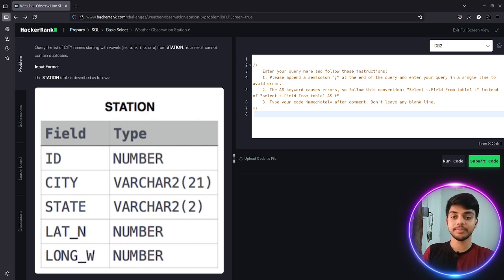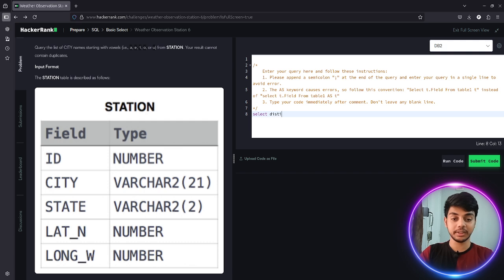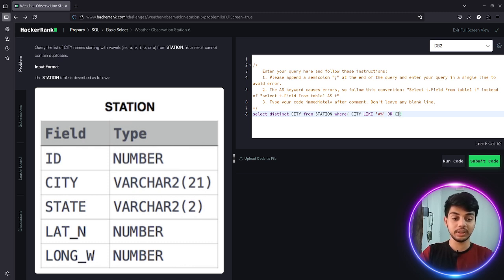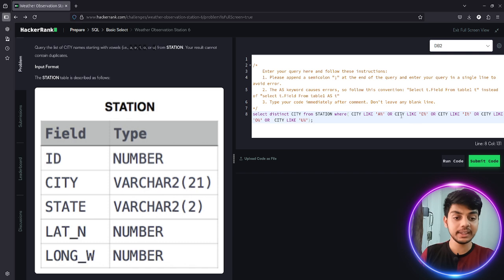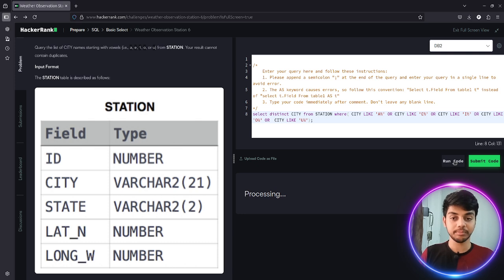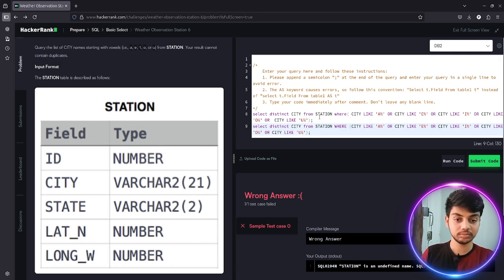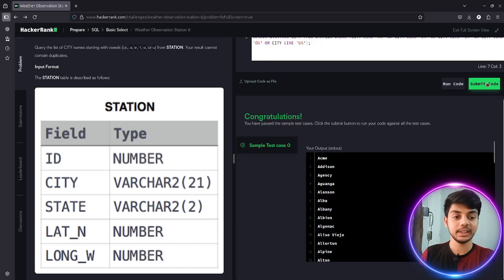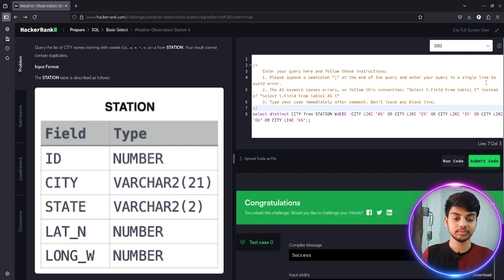SQL HackerRank | Weather Observation Station 6 | Step-by-Step Solution for Beginners (2025)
Solve Weather Observation Station 6 on HackerRank with confidence!

In this video, I provide a complete and beginner-friendly explanation of the SQL problem "Weather Observation Station 6" from HackerRank.

What’s covered:

How to use SELECT and DISTINCT in SQL

How to filter strings based on the first character

Understanding how to work with vowels in SQL

Sorting city names in alphabetical order

Problem Level: Easy
Perfect for: Beginners learning SQL, Data Science students, job preparation

This video will help improve your SQL fundamentals and prepare you for coding interviews and data analyst roles.

About Me:
I’m Prabhat Kumar, passionate about SQL, Data Science, and backend development. I share coding tutorials and solutions to help learners grow their skills.